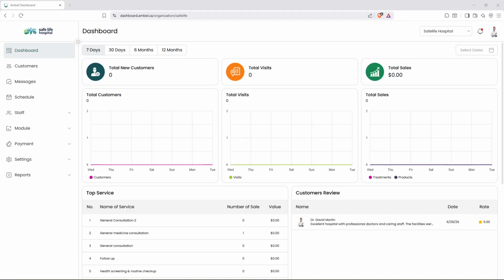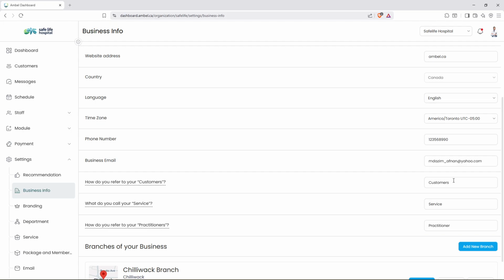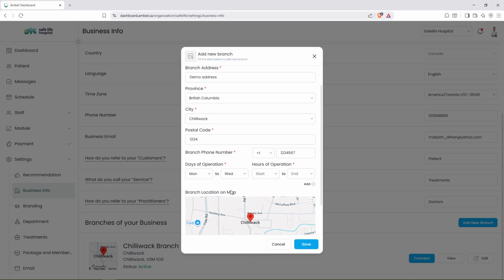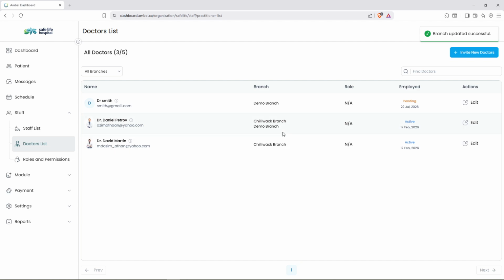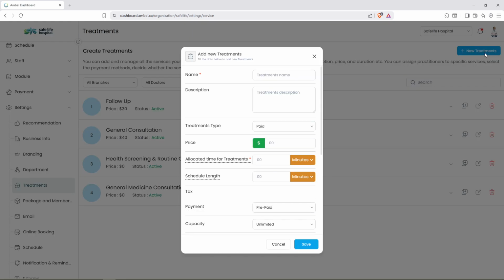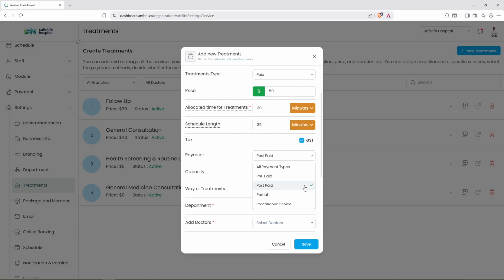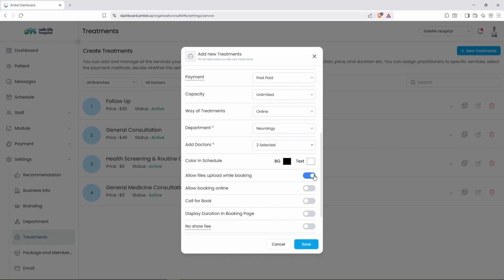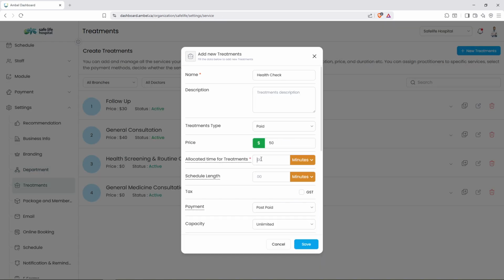How to setup Basic Business account to start in ambel.